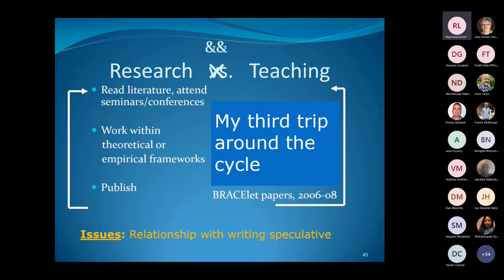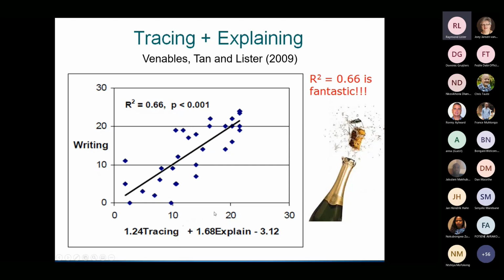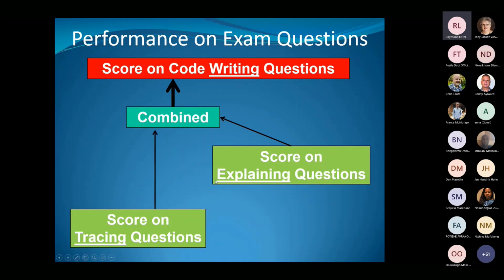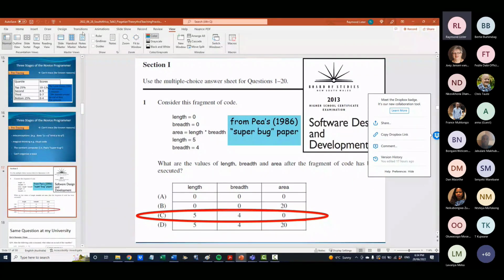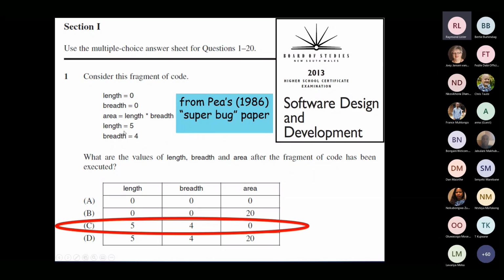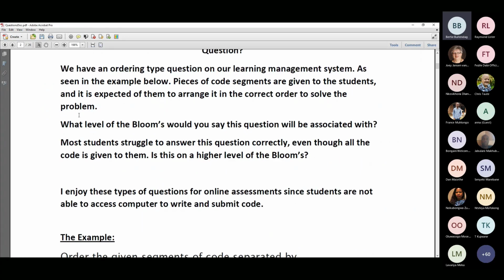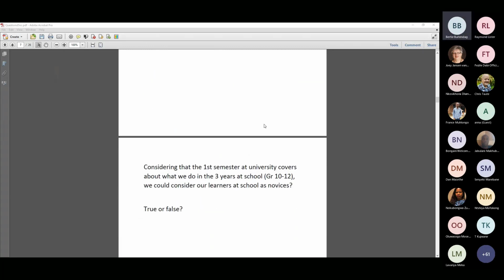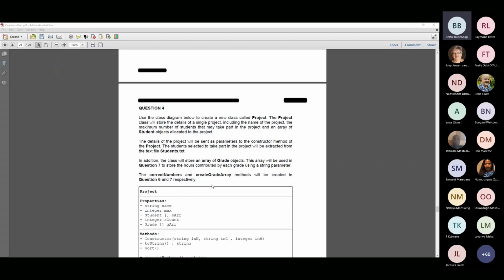Computer Science Education Webinar Series - Part 5